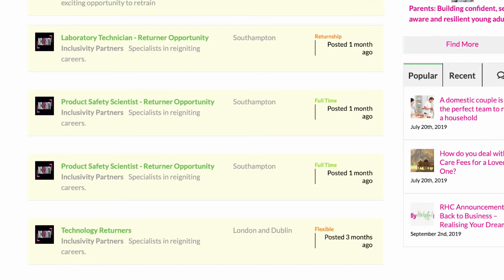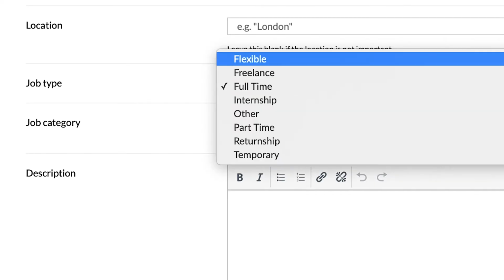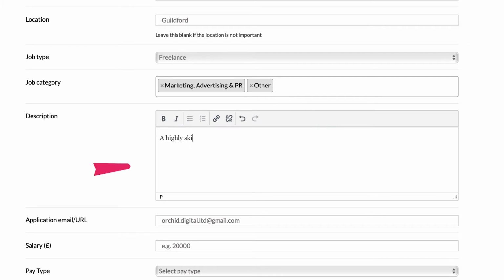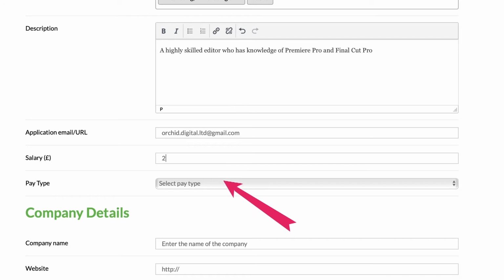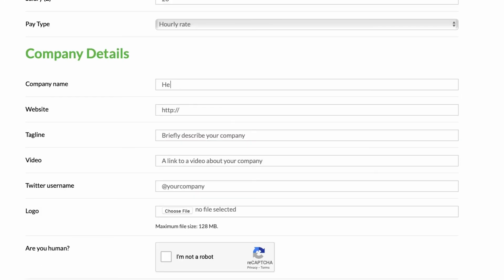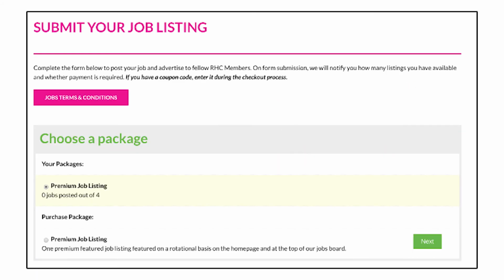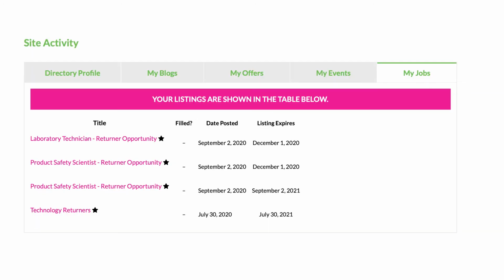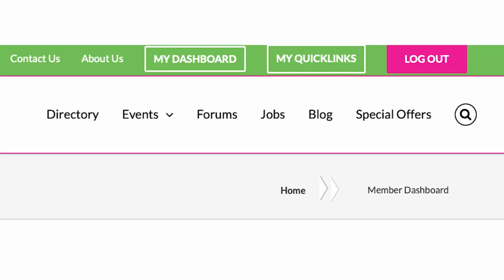How to add or edit a job listing